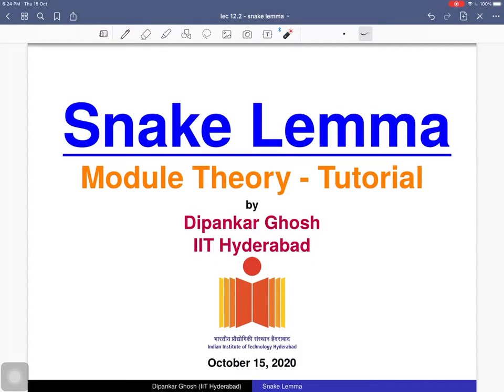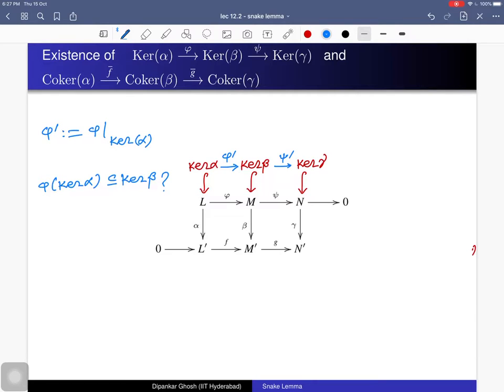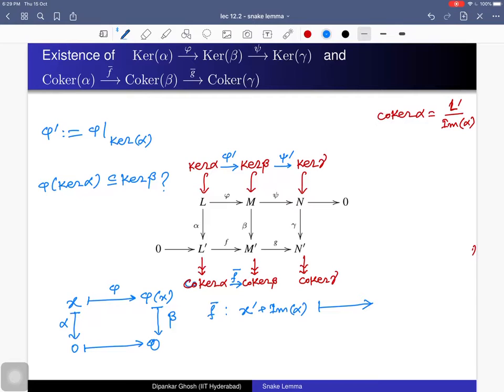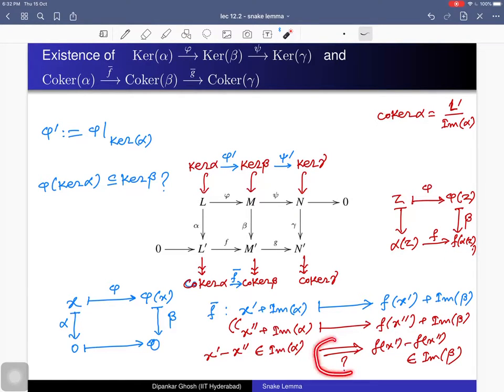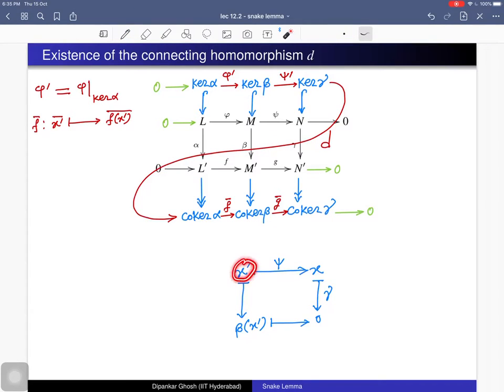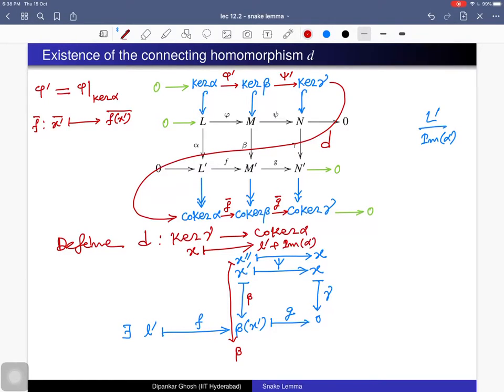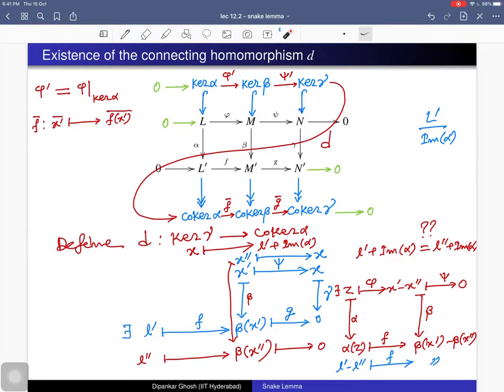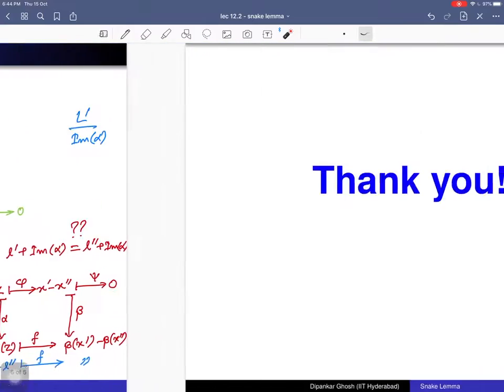Module theory - Lecture 12.2 - Snake Lemma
Snake Lemma, and its proof, An example of diagram chasing in homological algebra.